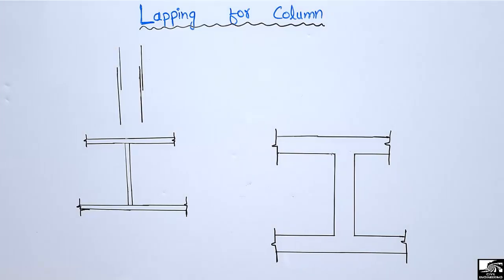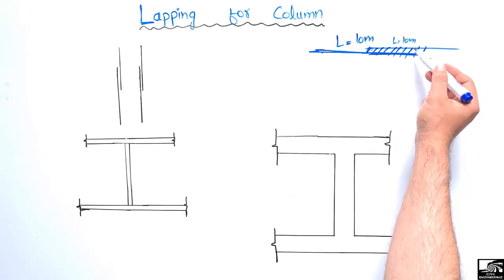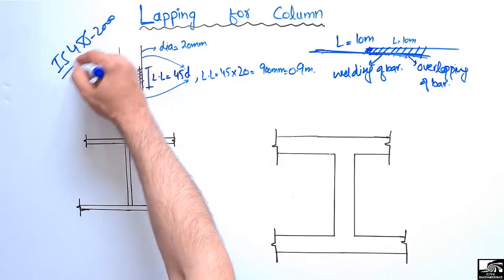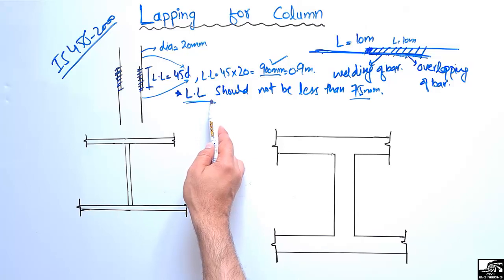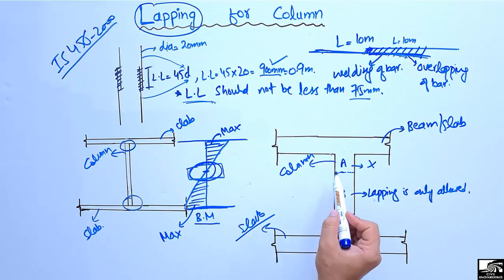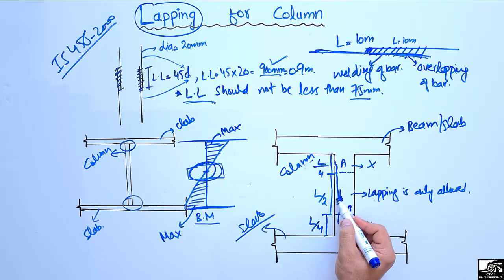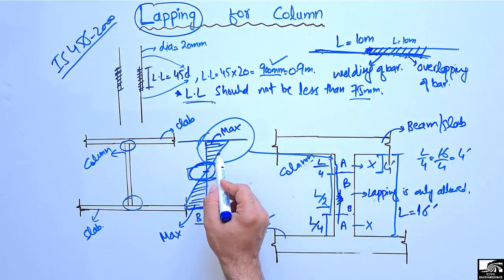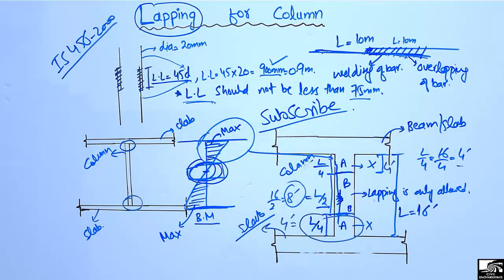Basic Rules for Lapping in Column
This video shows the basic rules for the lapping of column. There are three zones in column, and overlapping of column is allowed in two zones. Lapping of reinforcement is not allowed in critical zone where there is maximum bending moment.

Lapping rules in column
Lapping rules for column
Lapping zone in column
Reinforcement lapping
Column overlapping rules
Overlapping of steel bars